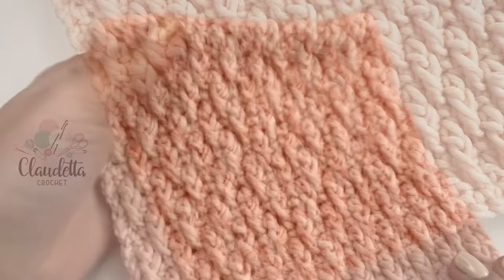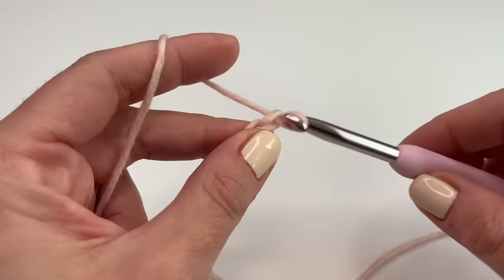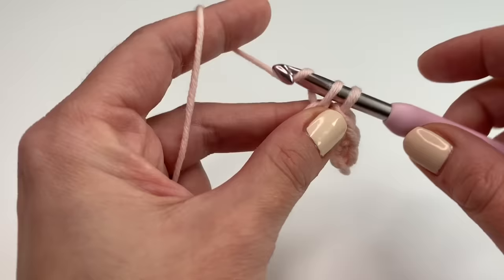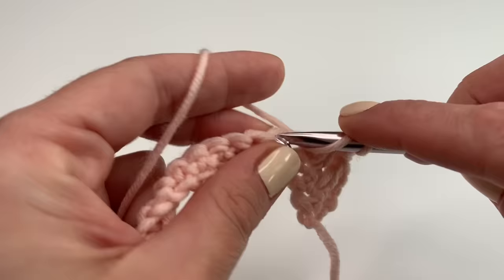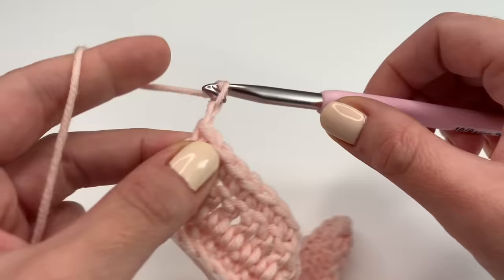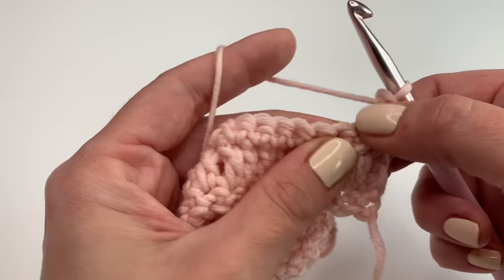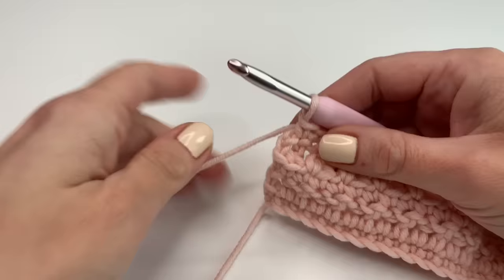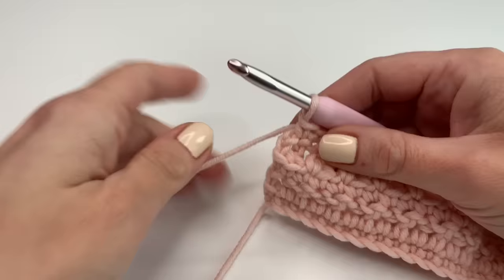CROCHET ALPINE STITCH / BEGINNER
Hello Everyone,
today I am going to show you how to crochet this beautiful Alpine Stitch.
Great for Blankets , Scarfs super easy great for Beginners.

* Crochet Hook
* Crochet Hook Set
* Darning Needle